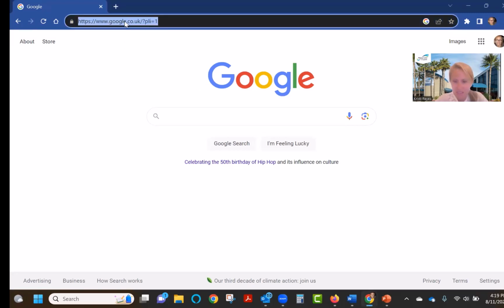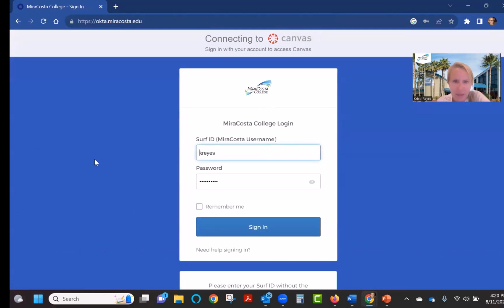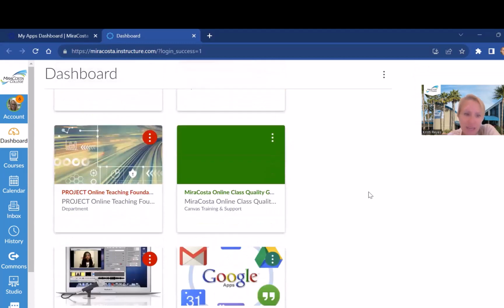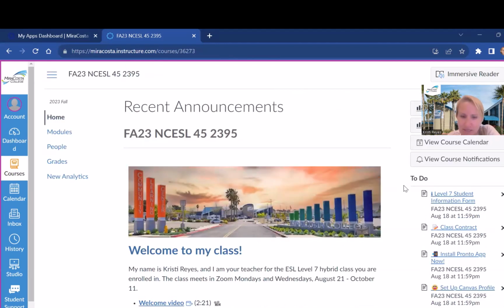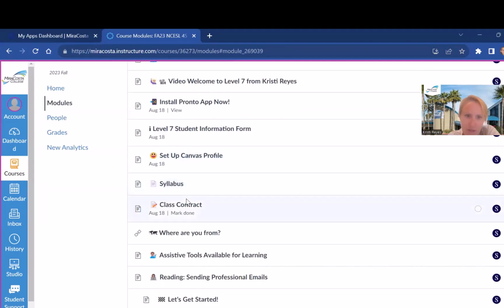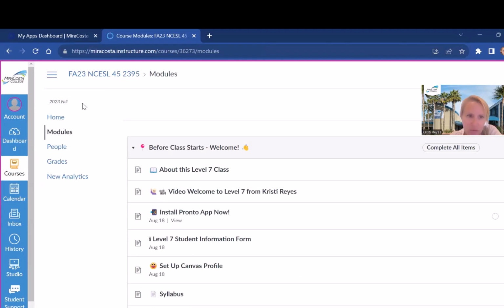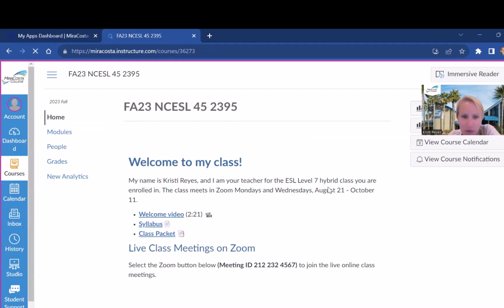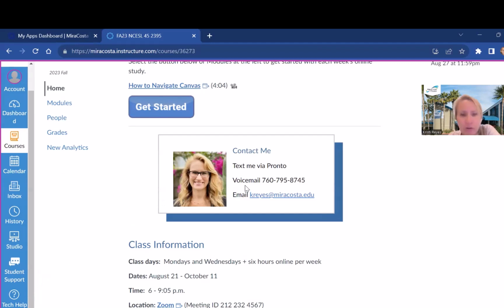Navigating Level 7 Canvas Course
Made for my hybrid class at MiraCosta College - Noncredit ESL